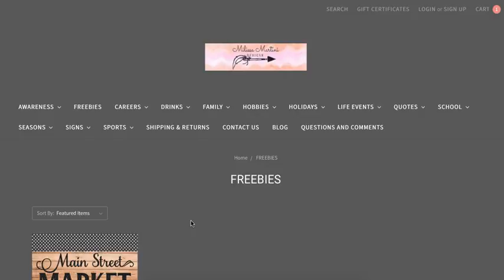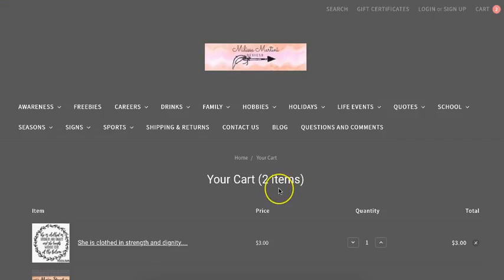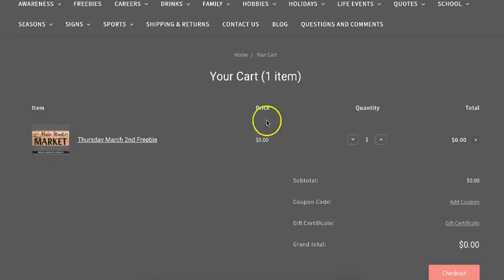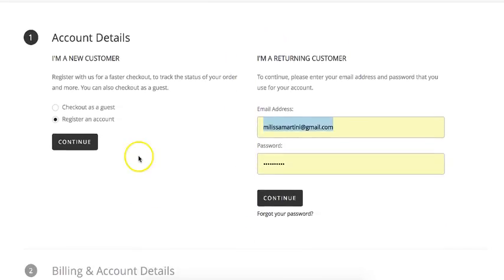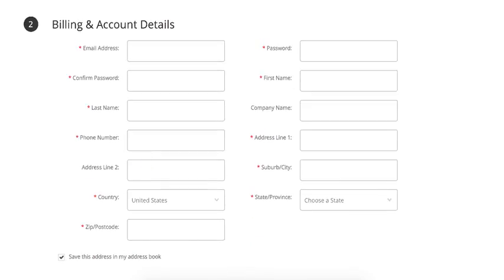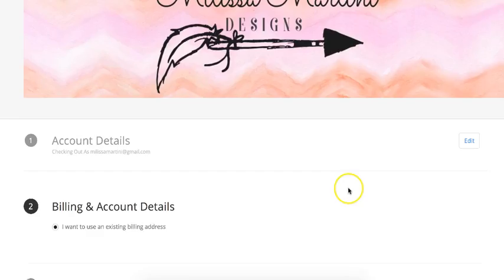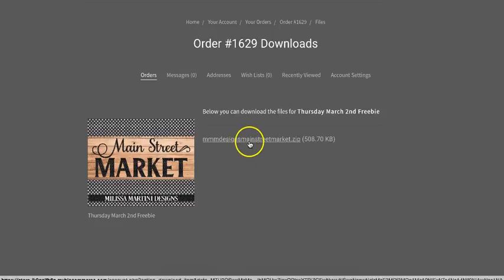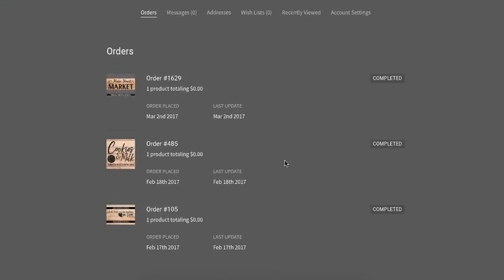Downloading Freebies andor Files from MilissaMartiniDesigns com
This is a quick overview of how to create an account and download the files from milissamartinidesigns.com